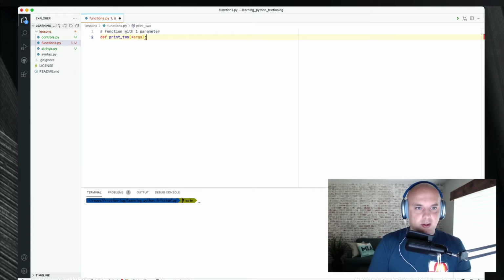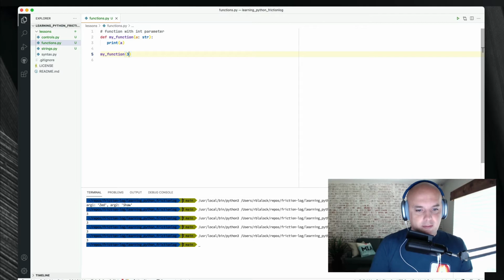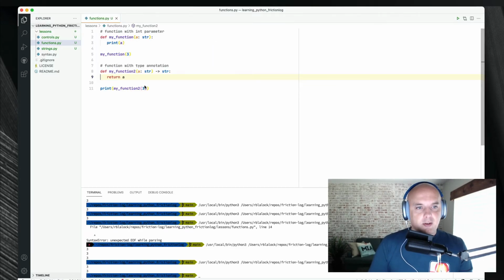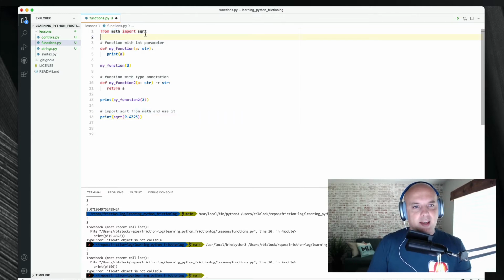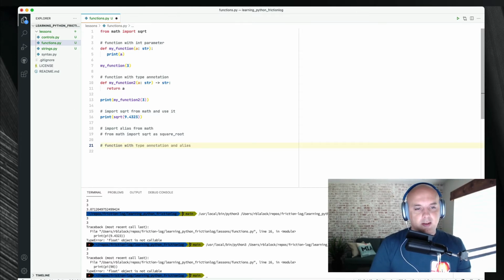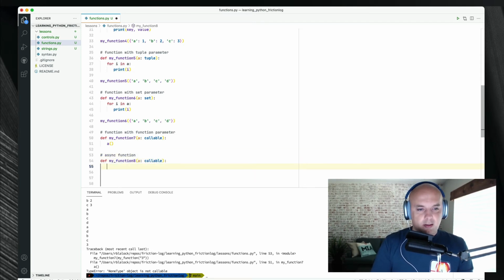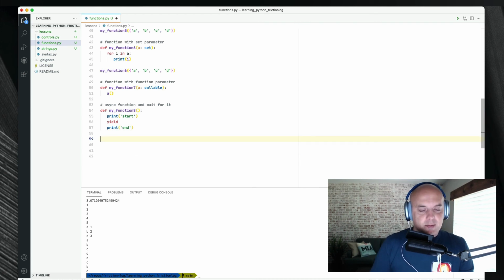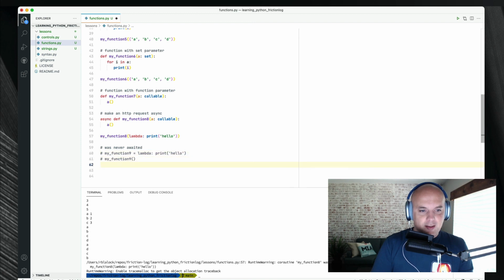Learning Python with Copilot, Lesson 4 - Functions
All things functions, according to Github Copilot